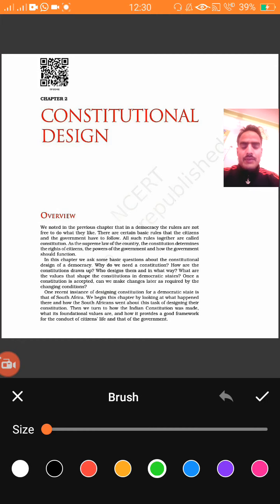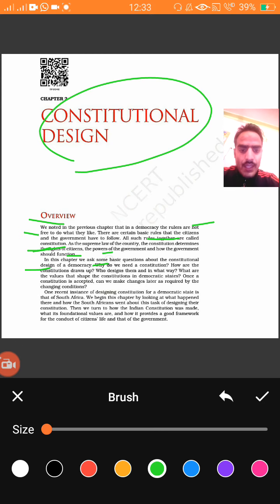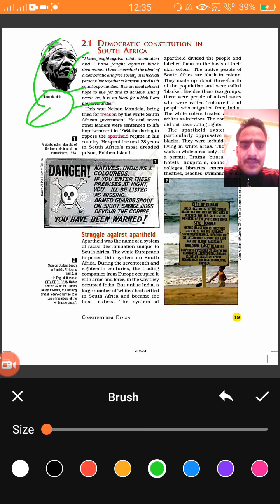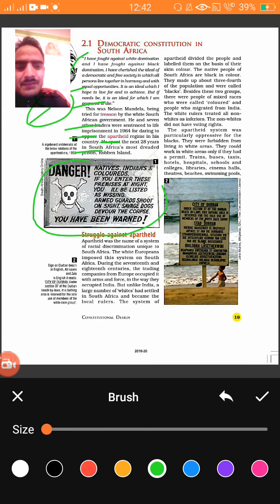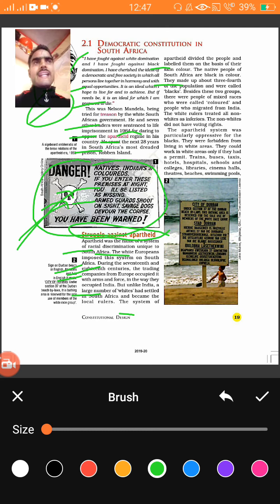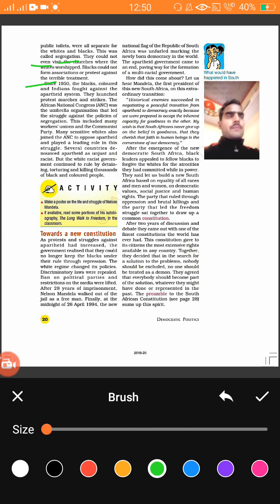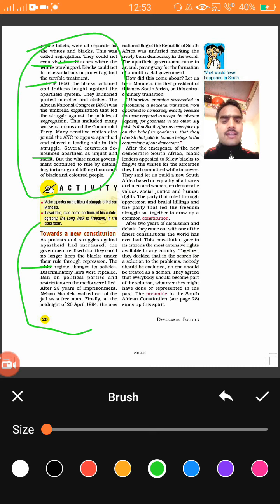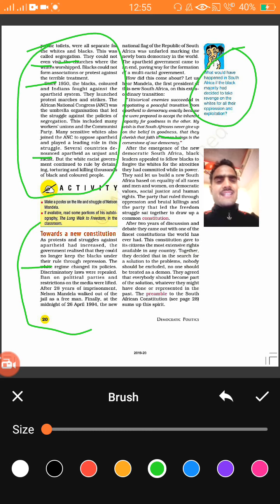What is Democracy? Why Democracy? part-1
Students! Go through this video lecture and prepare questions with answers.